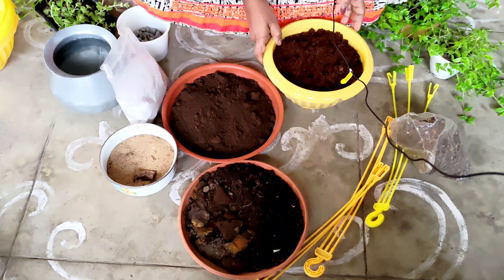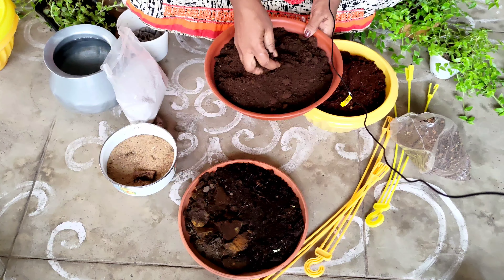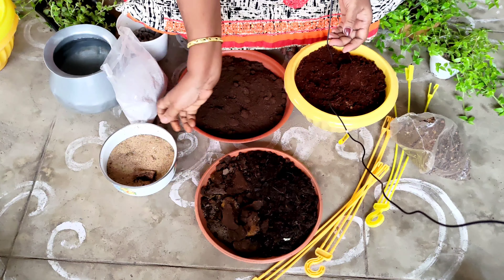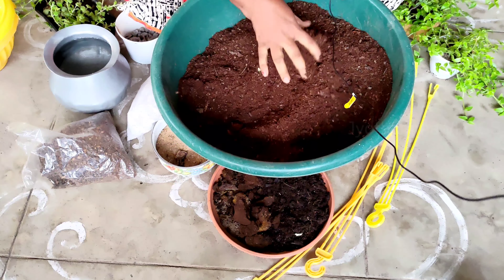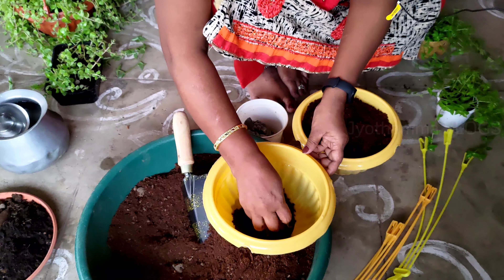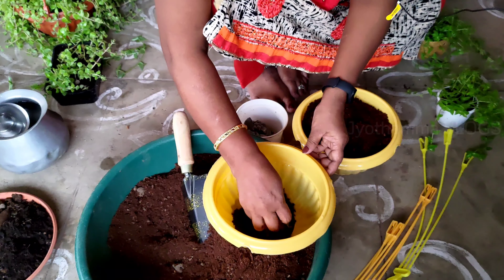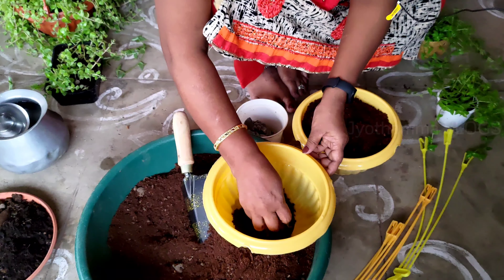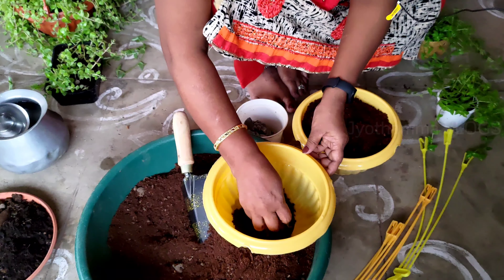outdoor plants | garden up | plant turtle vine | decorative plants | మట్టి మిశ్రమం తయారీ | telugu